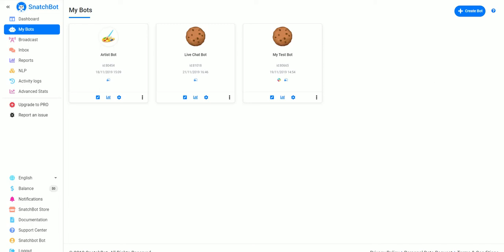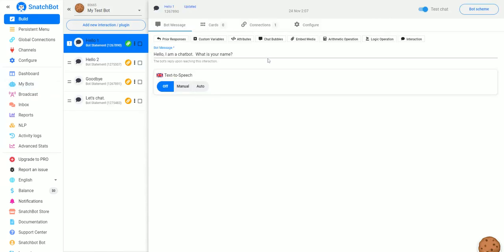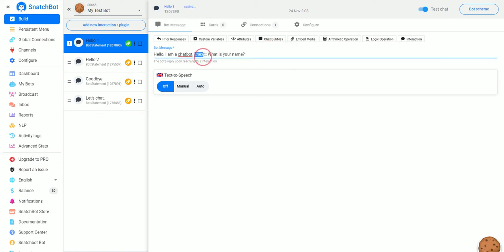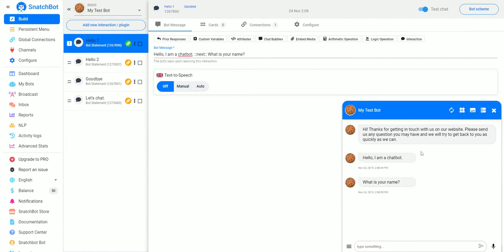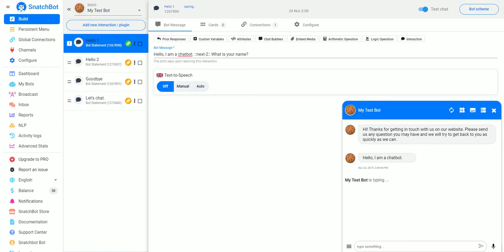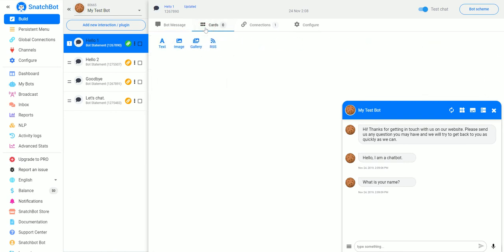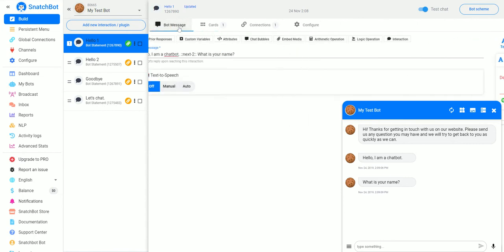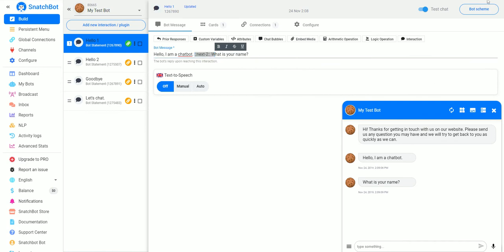Placing your bot's conversation into different chat bubbles with SnatchBot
To break up long chunks of text, you can make new chat bubbles and to give the conversation more of a human, unrushed feel, you can delay the speed at which the new bubbles appear.